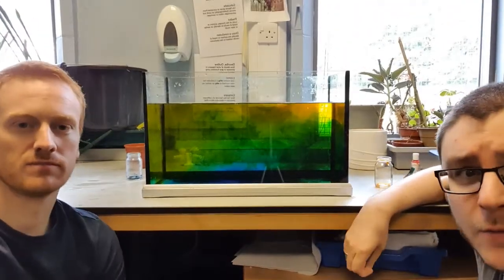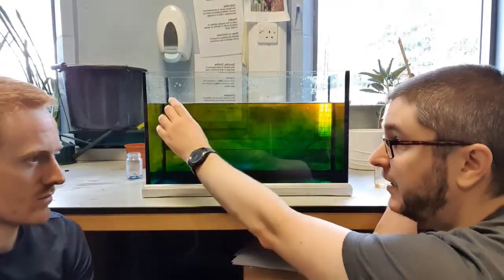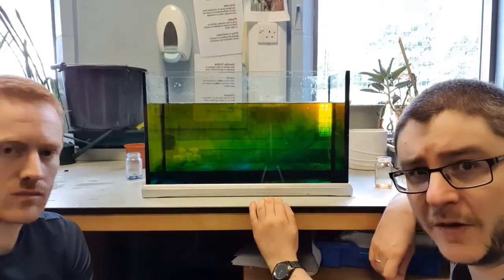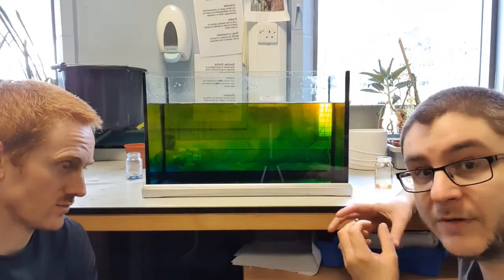S1 Energy - Convection